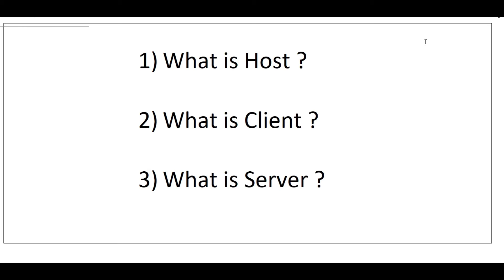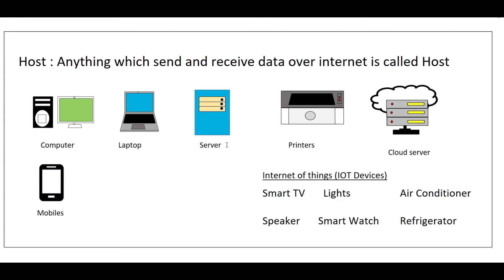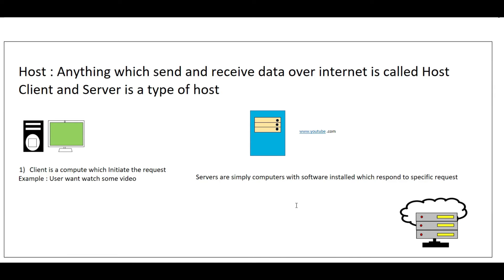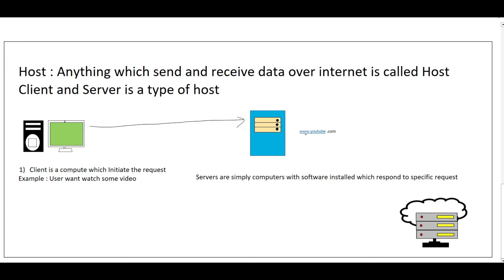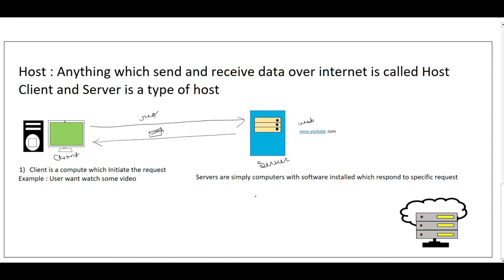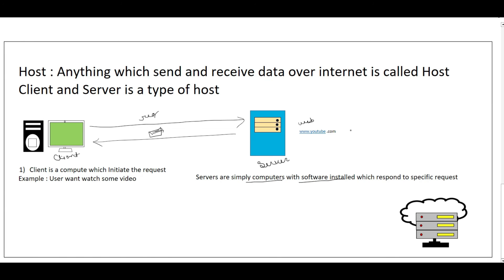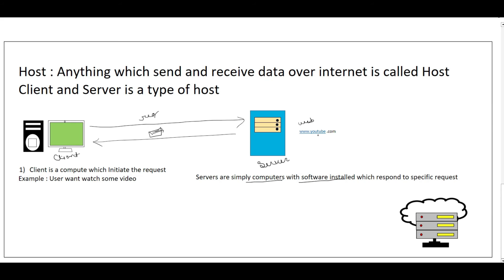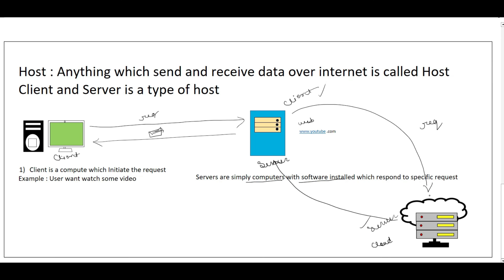1) WHAT IS HOST | CLIENT | SERVER | NETWORK FUNDAMENTALS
NETWORK FUNDAMENTALS
1) What is Host ?
2) What is Client ?
3) What is Server ?